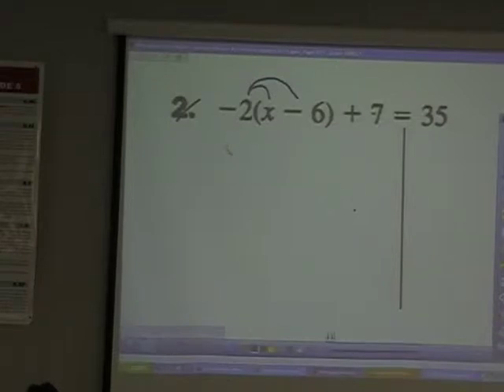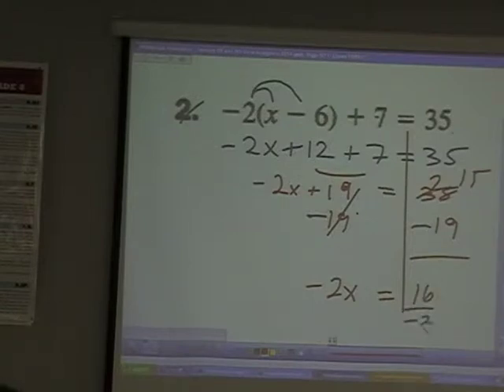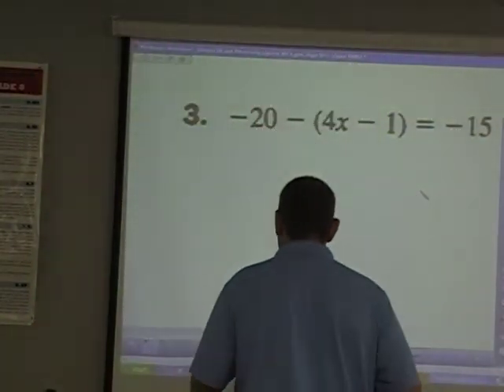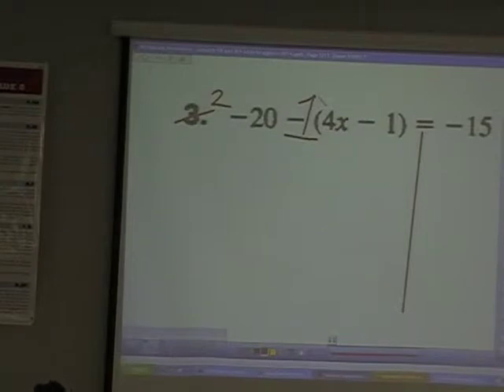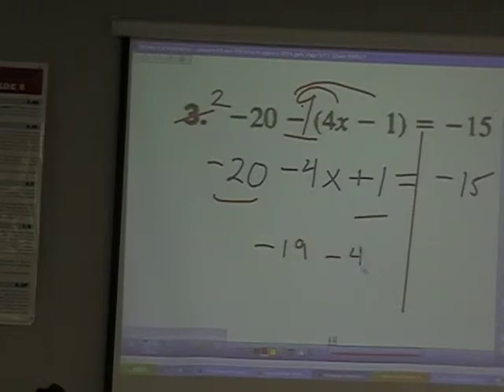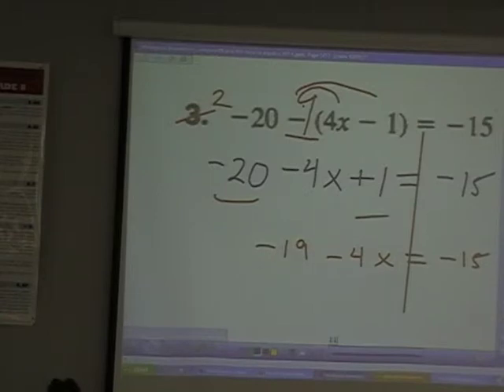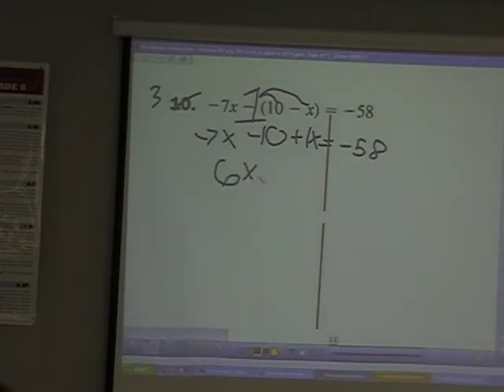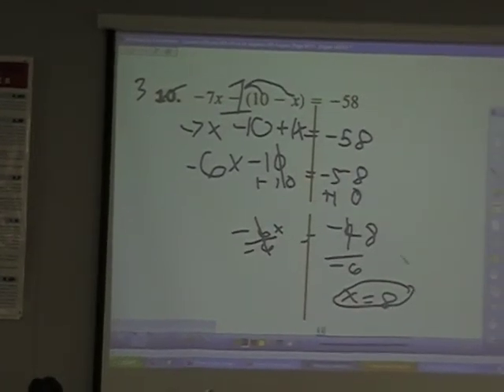two step equations using the distributive property wmv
Students from my period 6 math class help Mr. Helmich solve a few equations using the distributive property.